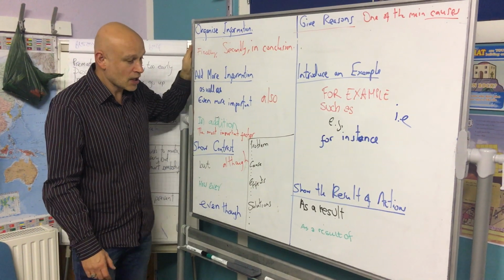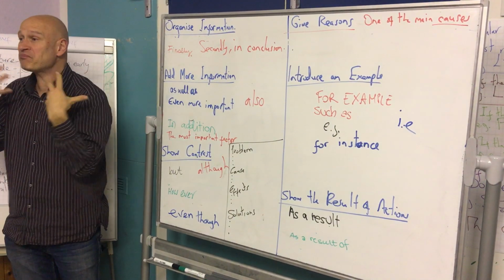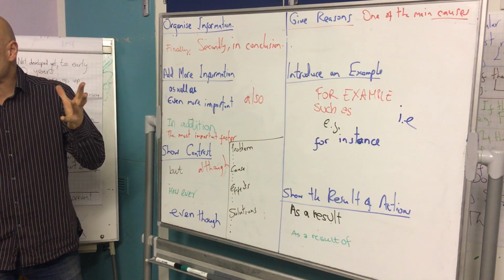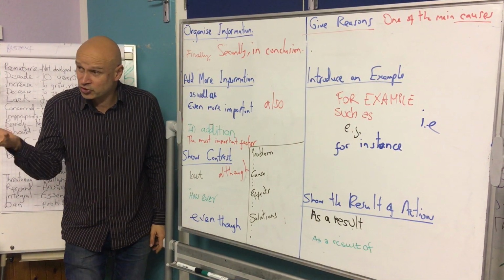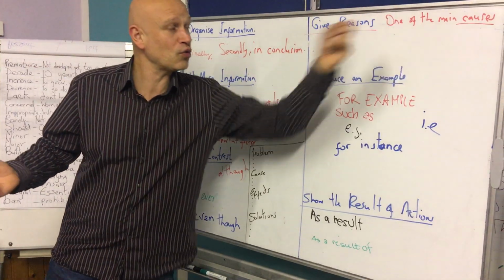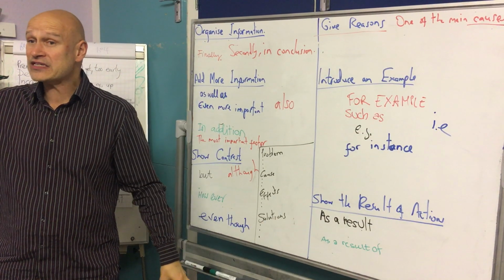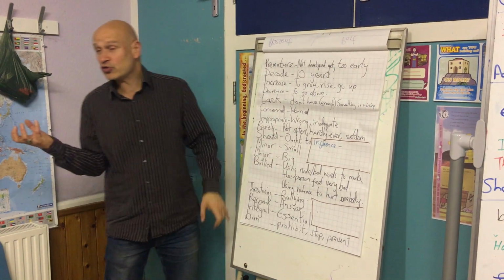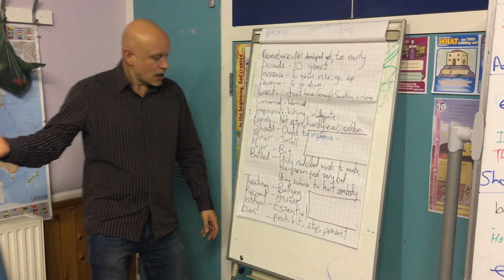Debates Part 3